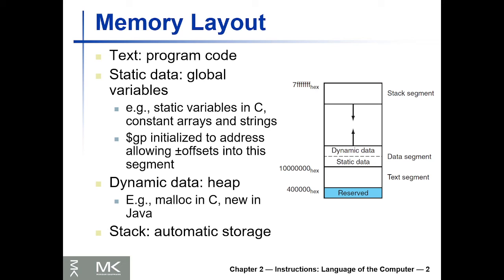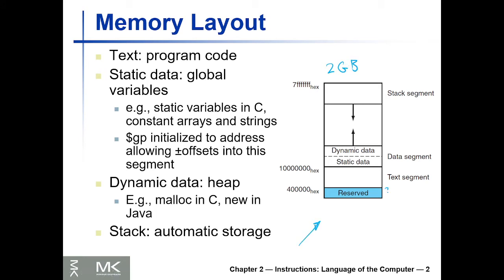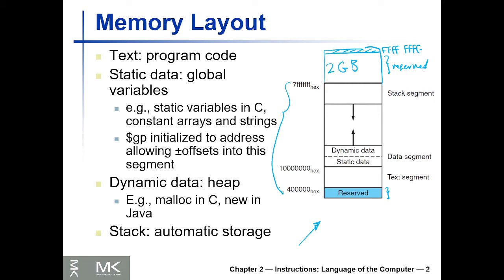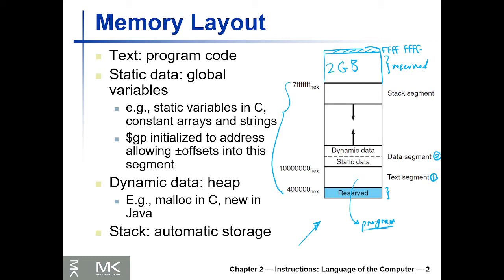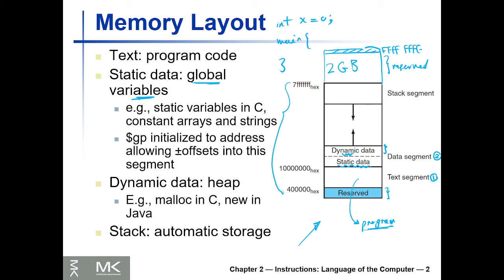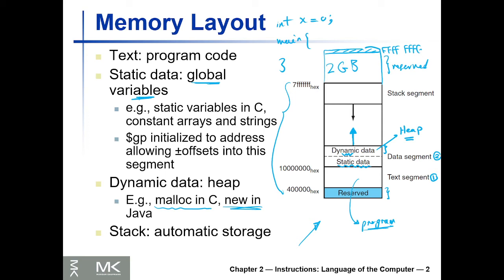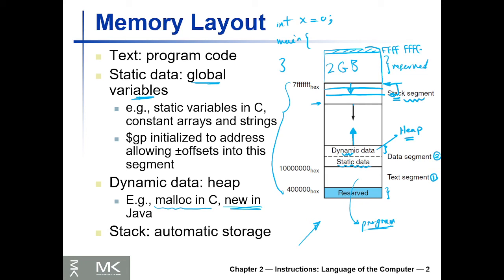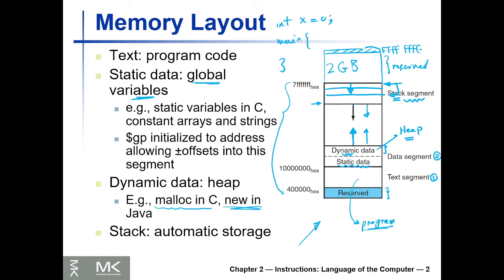[9] MIPS ISA - Memory Organization - Stack memory - Text memory - Heap memory